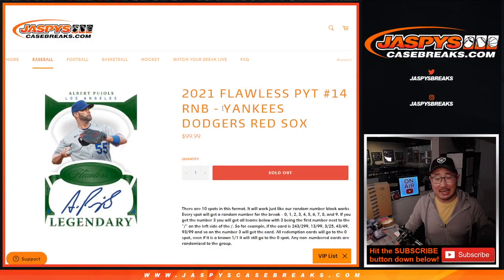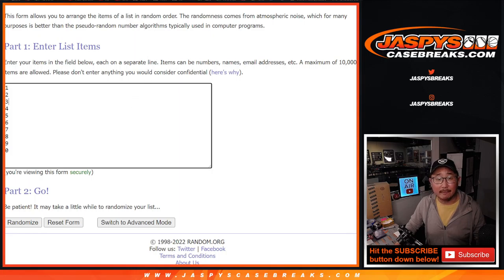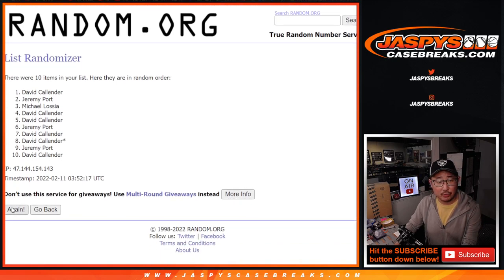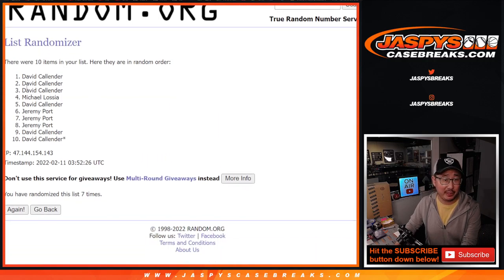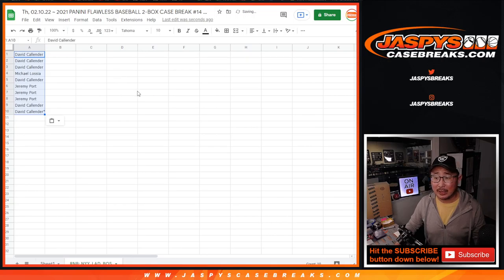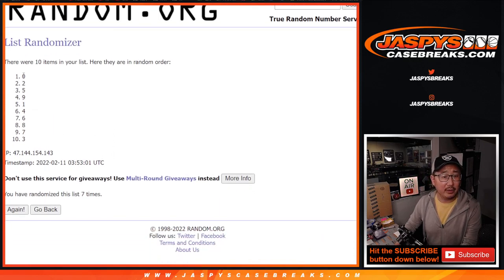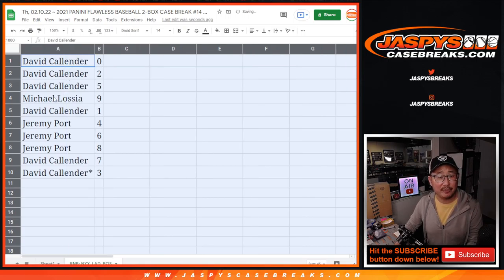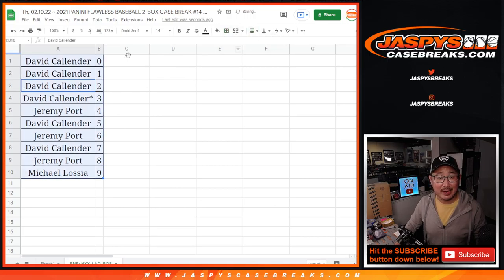RNB: NYY, etc ~ Th, 02.10.22 ~ 2021 PANINI FLAWLESS BASEBALL 2-BOX CASE BREAK #14 *PYT*